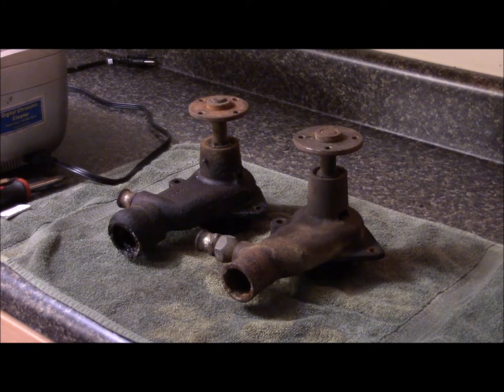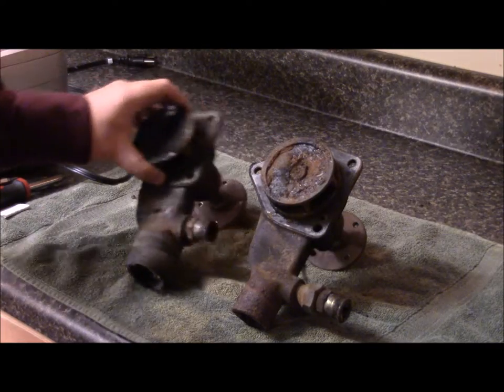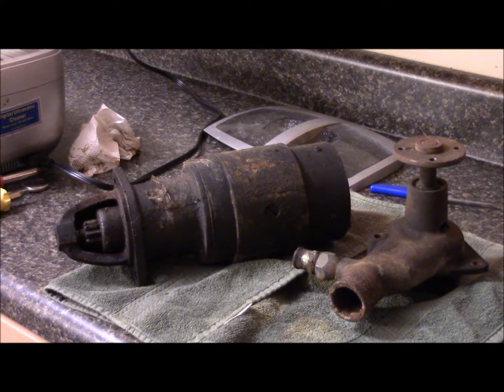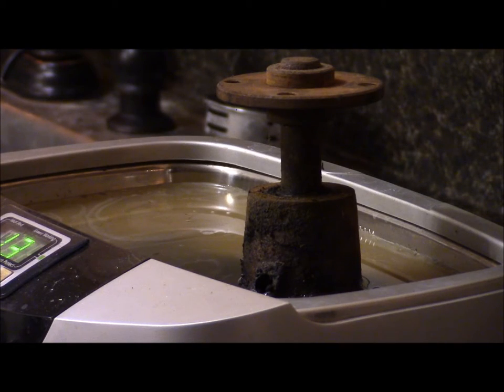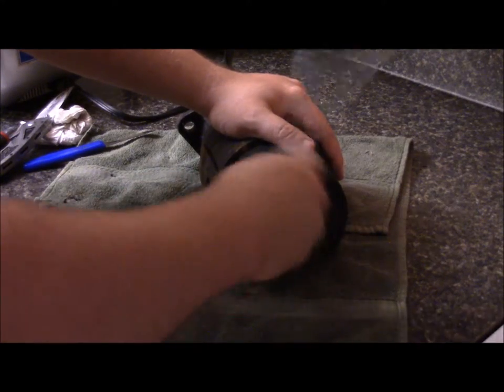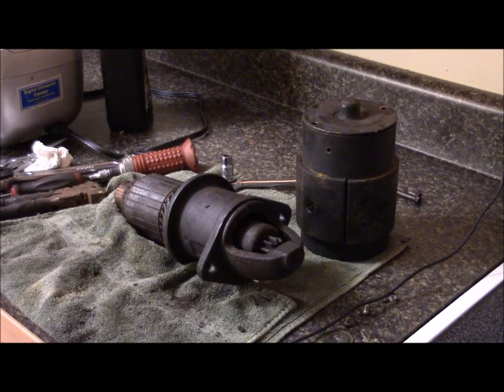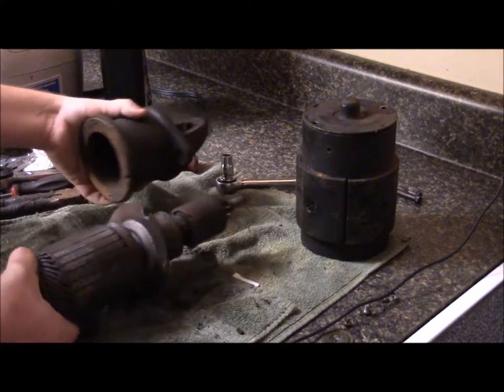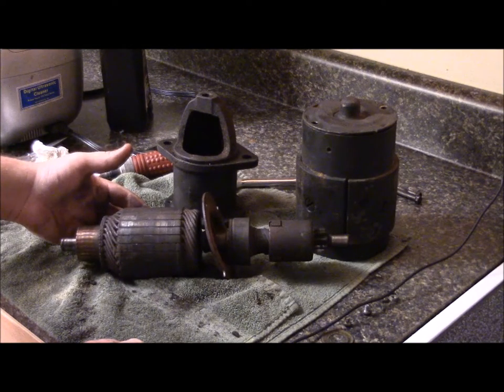water pump and starter cleaning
Disassembling and cleaning the starter motor and water pumps.